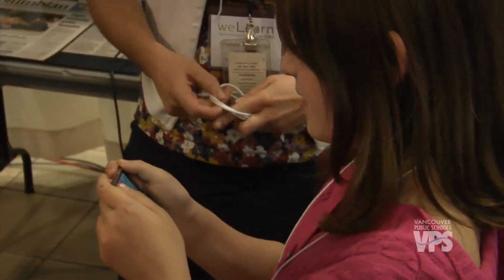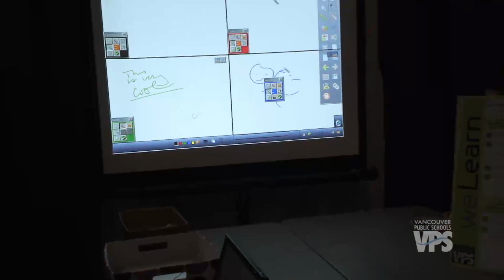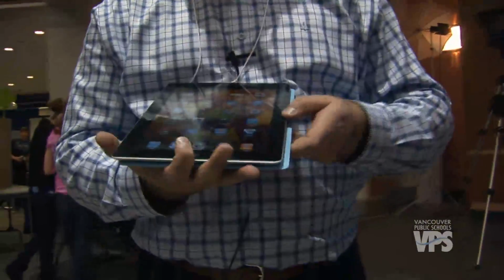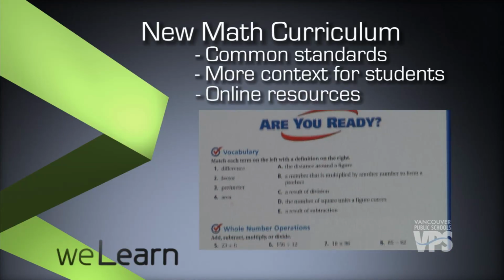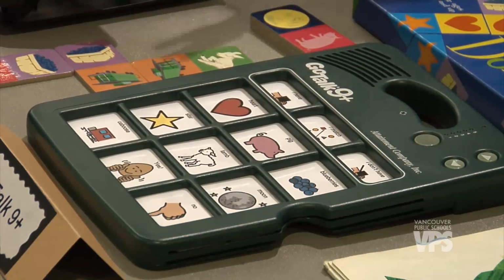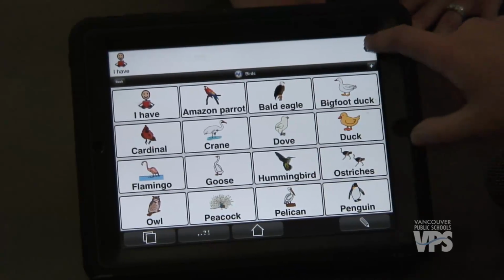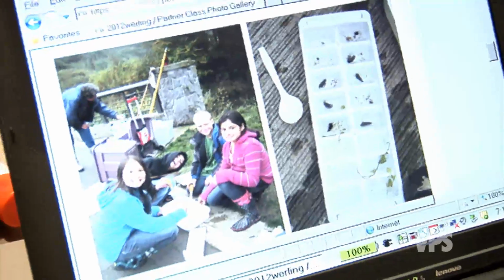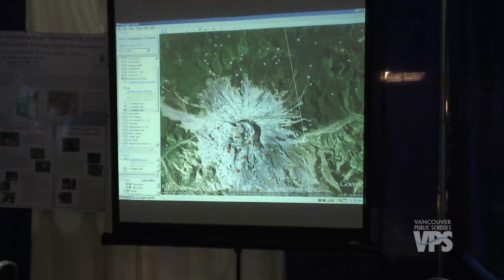weLearn Technology Showcase 2011 Special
This half-hour long special goes in-depth at the 2011 weLearn Technology Showcase, held at Skyview High School, to show how teachers and students are using technology in the classroom. Hosts: Chad Young and Coleen Nelson